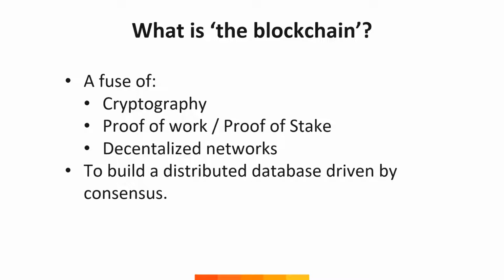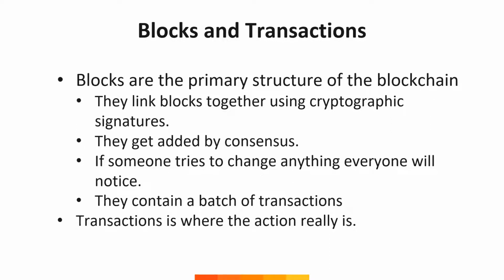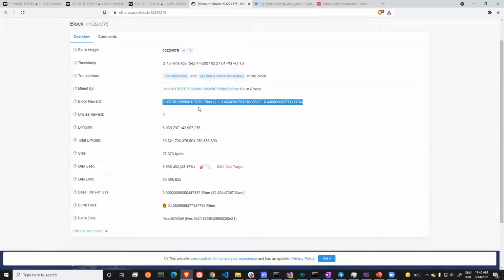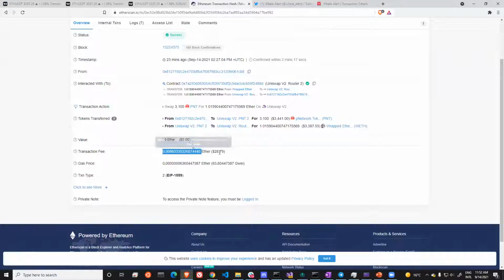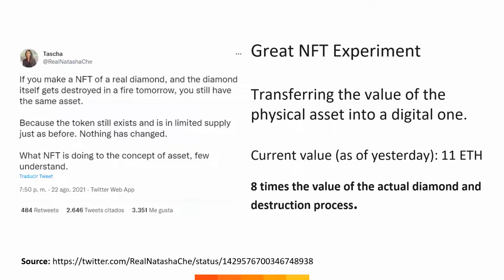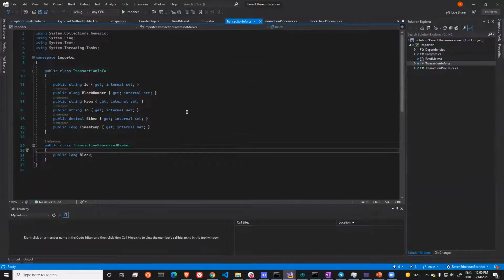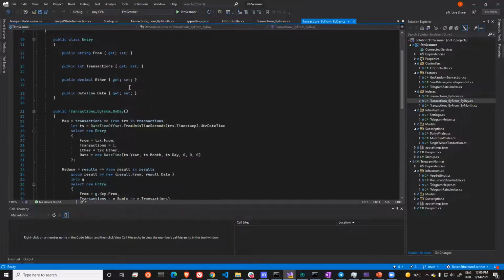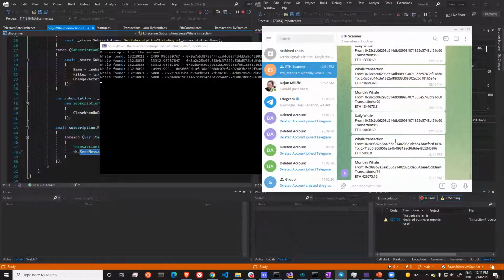Developing a Winning Blockchain Application with RavenDB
Blockchain is the hottest market around. The quickest way to success is a Blockchain application that delivers. However, finding important information can be tricky and costly.

The right data solution achieves three fundamental objectives for you. It grabs the data from market services. It crunches raw data straight from the blockchain, to augment market information like current and historical prices, volumes, and buy-sell spreads in real-time, creating moving averages, oscillators, and algorithms that give you nano-second buy or sell signals.

It sends that data to analytical business intelligence solutions like Grafana and data lakes enabling you to see the data in graphic form to spot trends easier.

You need solutions to detect patterns fast. Native MapReduce features to create rolling aggregates and update probability matrices in real-time. Automatic indexes to get you up-to-date info faster than anyone else, and the data has to be completely accurate, delivering all fully transactional ACID integrity promises.

Federico Lois, who has developed his own Blockchain Application using RavenDB to track price trends speaks about how to use RavenDB's common database features to convert the blockchain raw data into your next great steak.